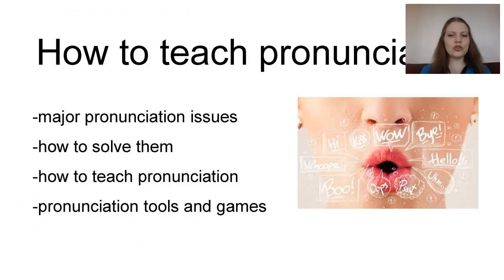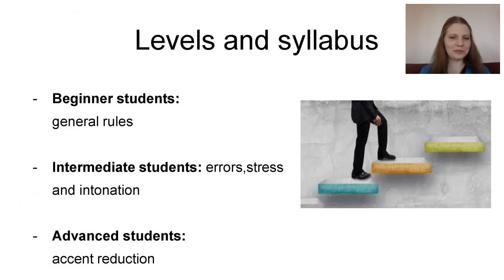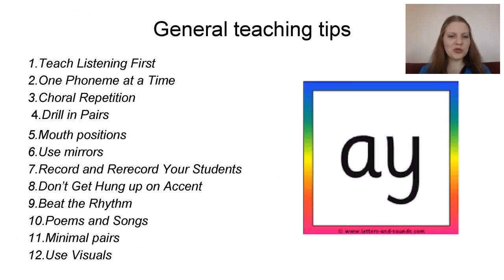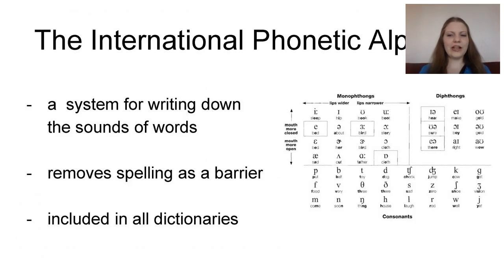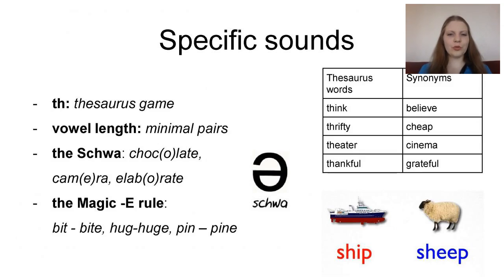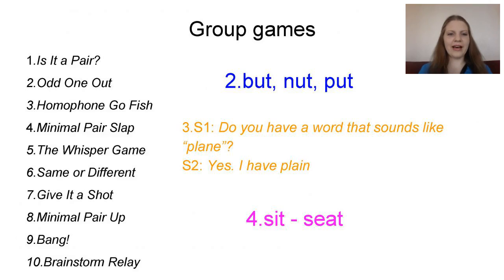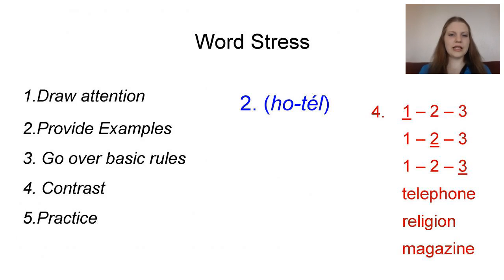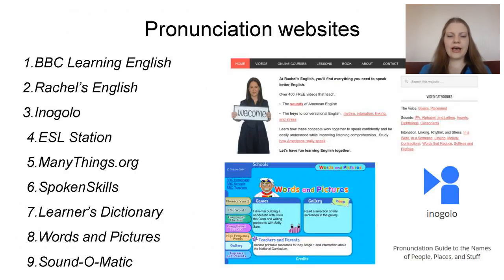How to help students improve their pronunciation?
На вебинаре обсуждаем типичные проблемы студентов с произношением и способы улучшить произношение.

🚀  Skyeng развивает направление по математике!